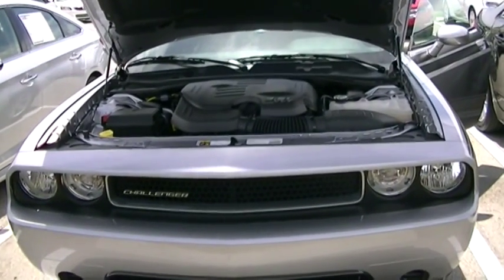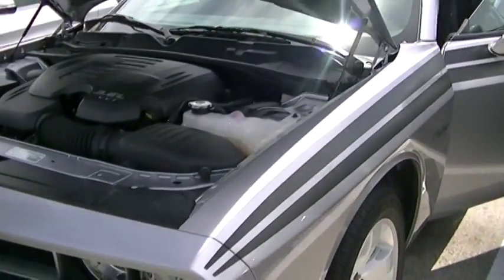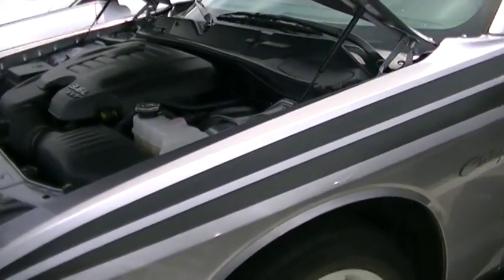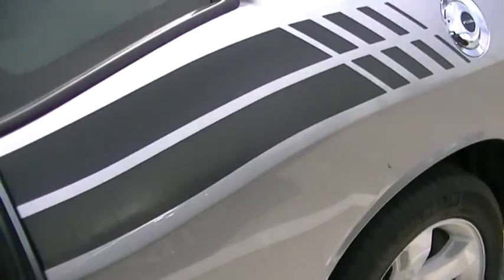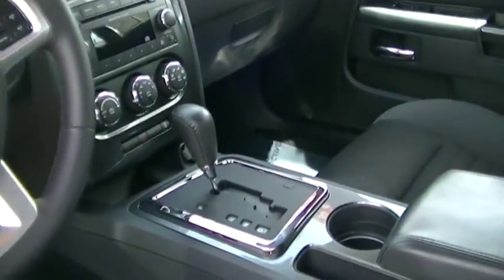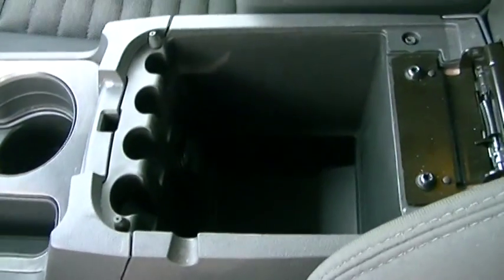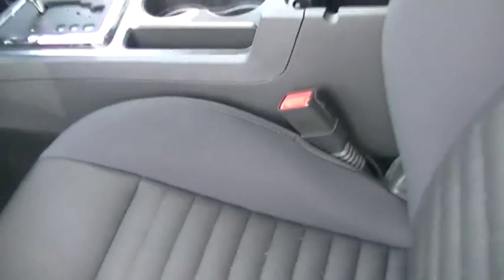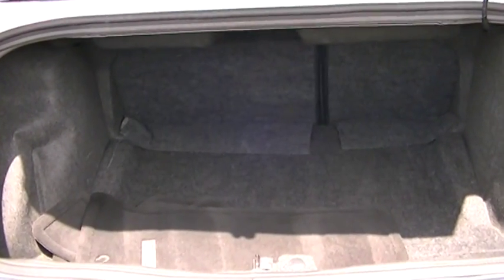2014 Dodge Challenger By:Stephanie